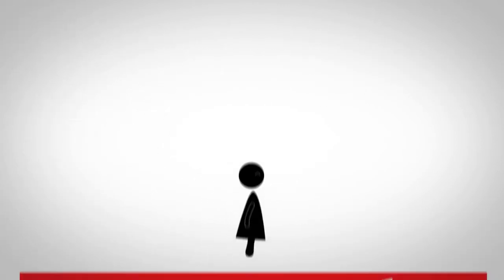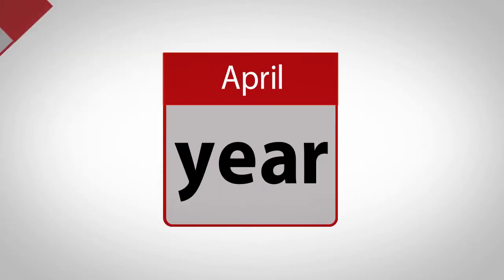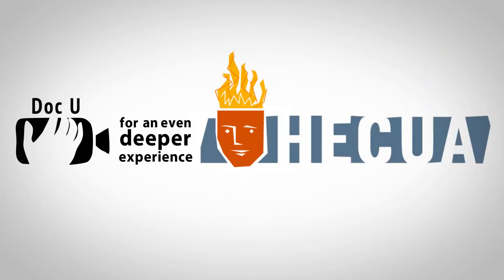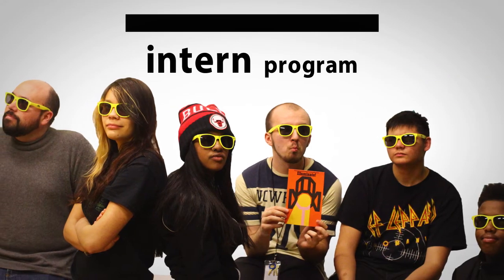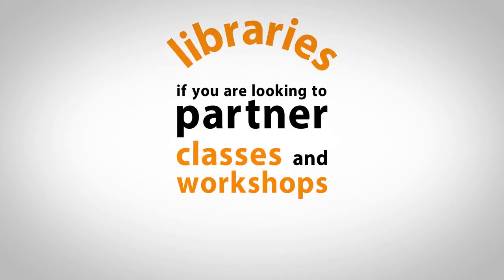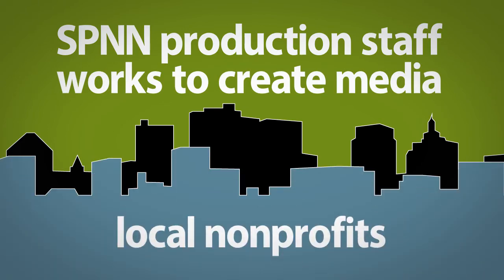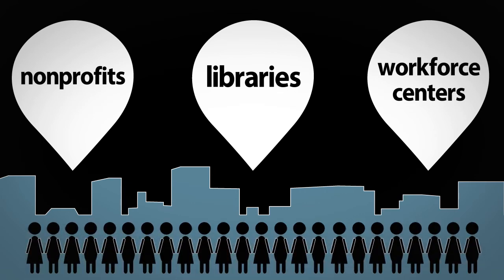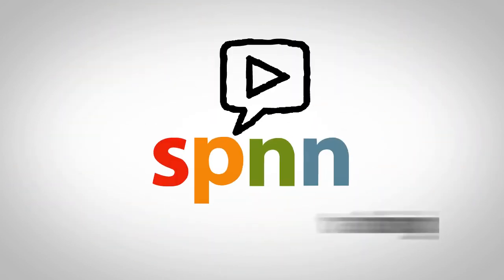Intro to SPNN